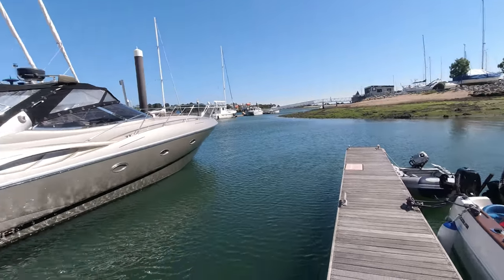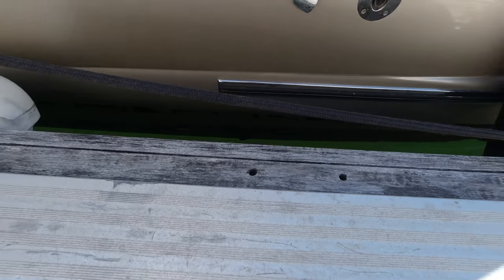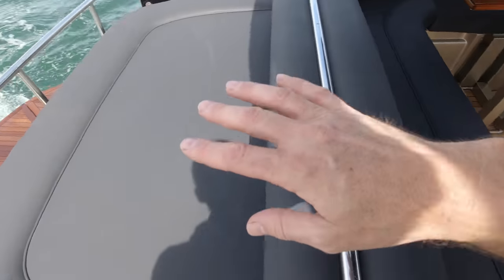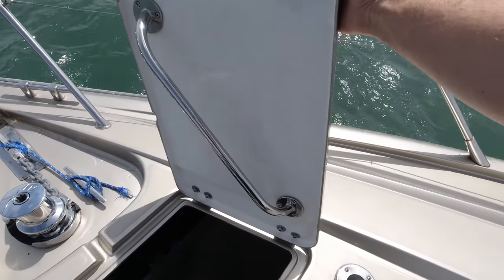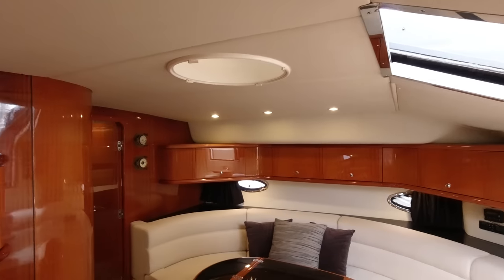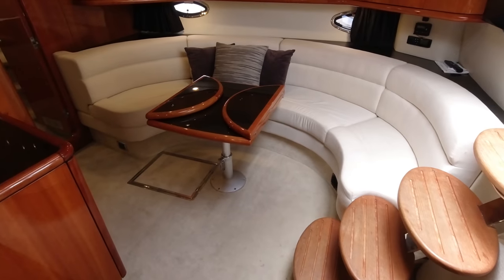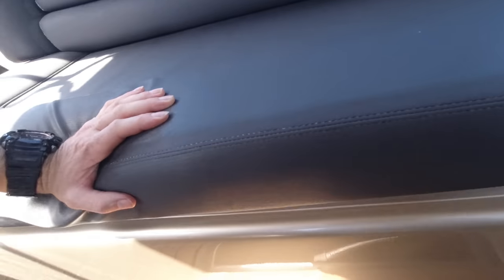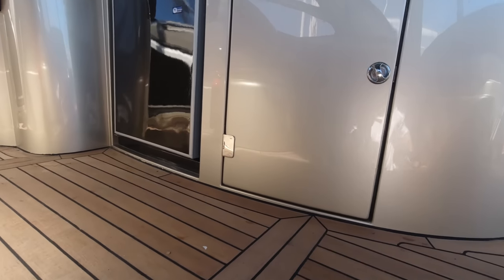1998 Sunseeker Camargue 44 For Sale with Sunseeker Brokerage - Full Tour £149,950 GBP (now sold)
Join James Lumley from Sunseeker Southampton on a tour of this stunning fully-restored classic 1998 Sunseeker Camargue 44 Sports Cruiser. Sunseeker Southampton (a part of the Sunseeker London Group) - 41 offices across 20 countries, we are the largest Sunseeker distributor in the world, covering the majority of the Mediterranean, Adriatic and Africa.

"Gold Digger" is a unique example of this pedigree 2-cabin/2-heads layout, by renowned UK shipyard Sunseeker International.

Just listing for sale on central agency with Sunseeker Brokerage, she is the most highly finished example of her marque, many many upgrades.

Great spec including twin Caterpillar 3126 shaft drive diesel engines, bow thruster, full suite of Raymarine navigation equipment, diesel heating system, generator, waste tank and much more.

The boat seen here is priced at £149,950.00 GBP Tax Paid